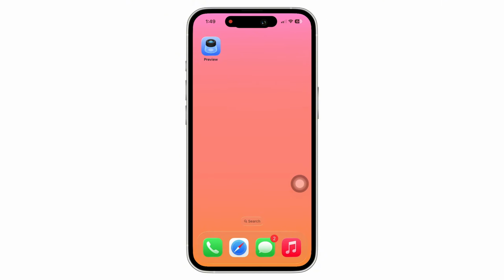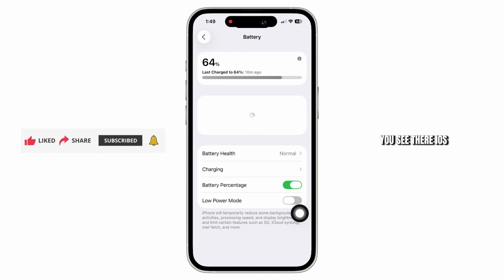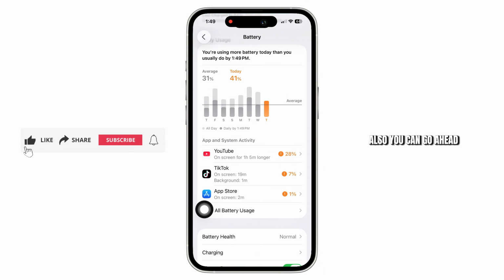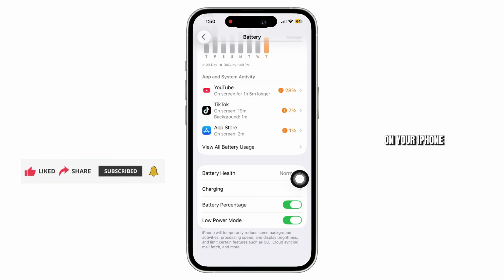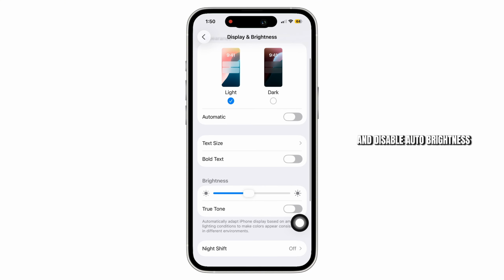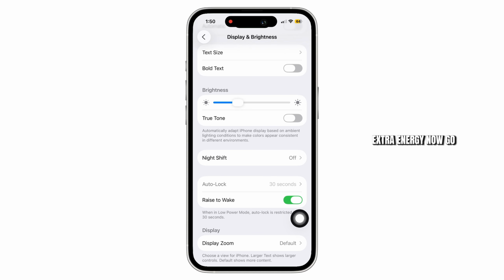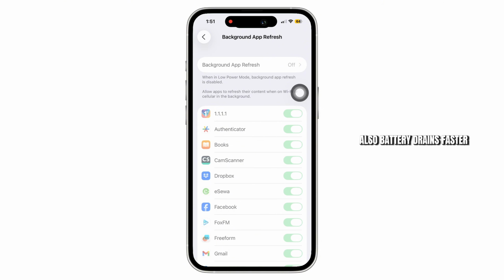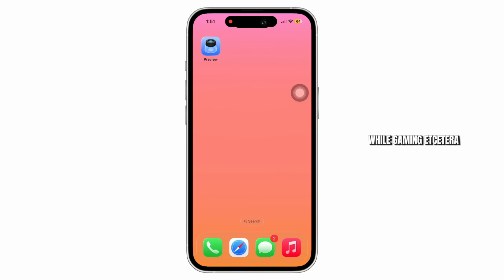FIX Your iPhone Battery DRAIN Now on iOS 26?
Is your iPhone battery draining fast on iOS 26? 🔋📱 Don’t worry — this step-by-step 2025 guide will show you how to fix iPhone battery drain issues on iOS 26 and boost your phone’s battery life instantly!

What You’ll Learn in This Video:
✅ Why your iPhone battery drains quickly after updating to iOS 26
✅ How to adjust iPhone settings to save battery life
✅ Background app refresh, location services & notification fixes
✅ Pro tips to extend iPhone battery health in 2025

Whether you’re using iPhone 15, iPhone 14, or older models, these iOS 26 battery-saving tips will help you optimize performance and keep your iPhone running all day.

📌 Chapters:
⏱ 0:00 - Introduction
⏱ 0:10 - FIX Your iPhone Battery DRAIN Now on iOS 26?